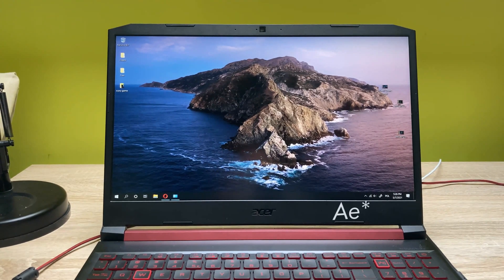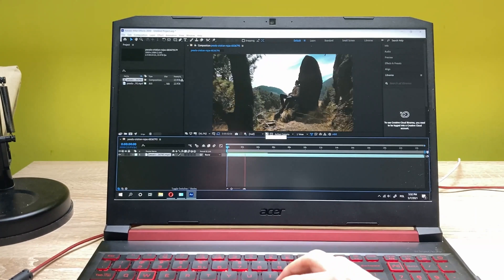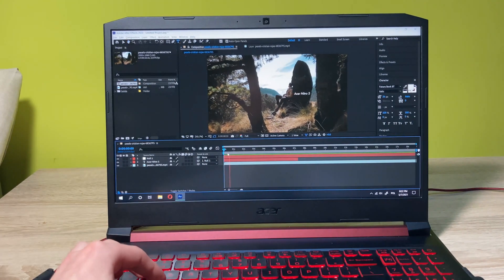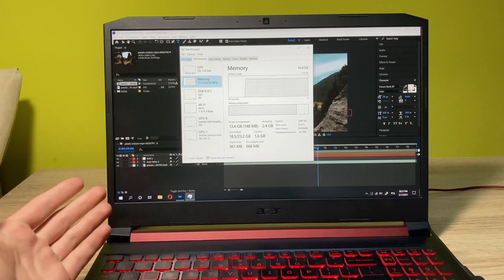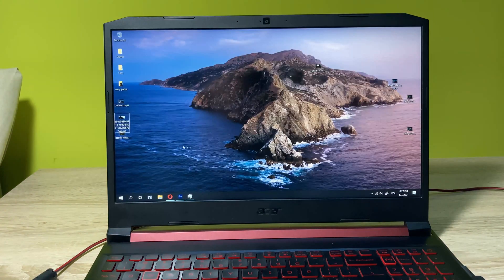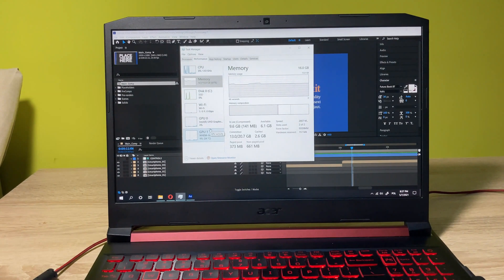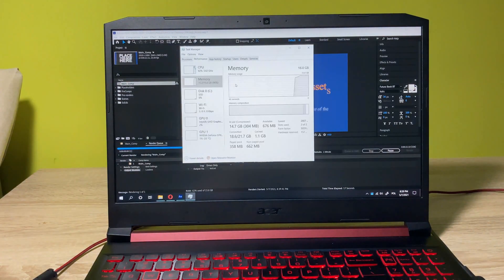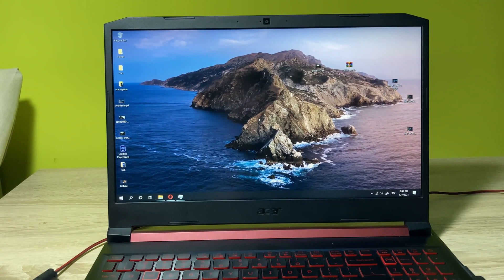Adobe After Effects Test - Acer Nitro 5 (2021)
Hello guys I’m Saturnax!

In today’s video I’ll be testing out Acer nitro 5 in Adobe after effects.is the laptop powerful enough to handle this complex type of the projects? Will it shutter will it lag? Let’s find out!

Laptop specifications:
-CPU i5-9300h
-GPU GTX 1050
-16 GB RAM
-512 GB SSD drive
-Windows 1O

Have fun!